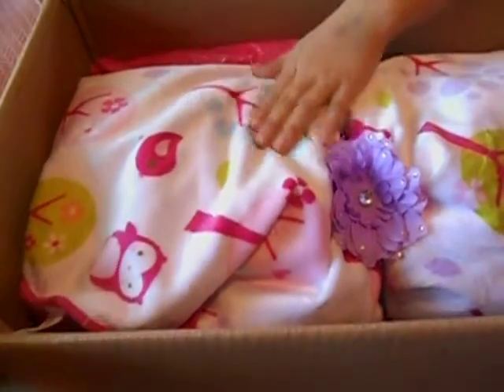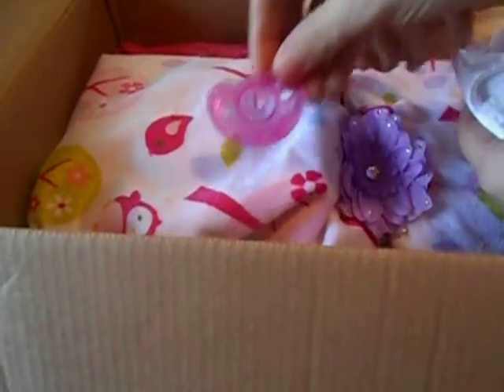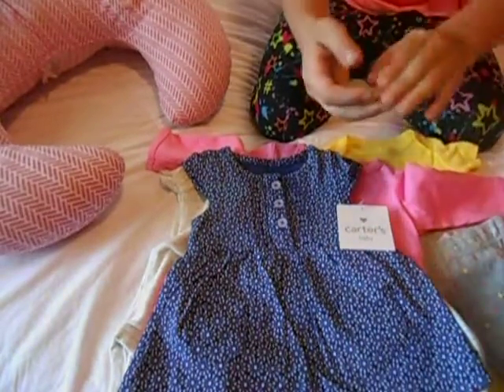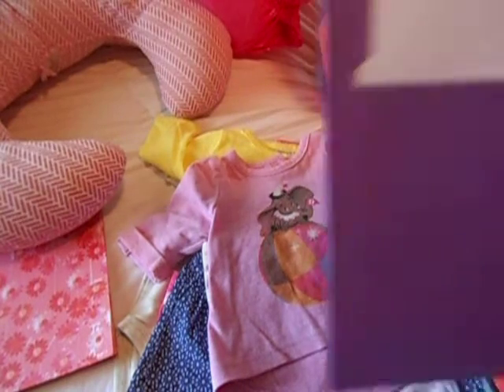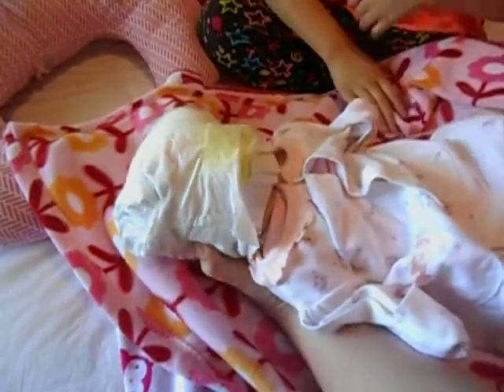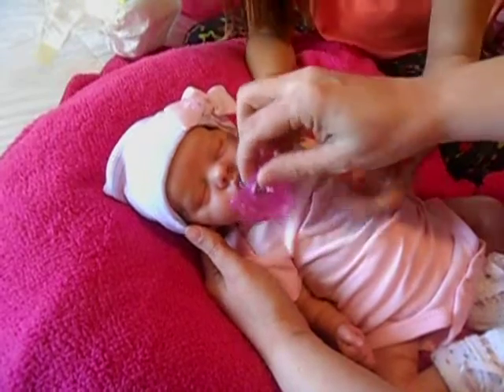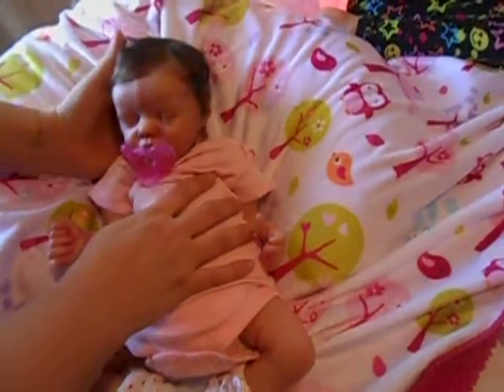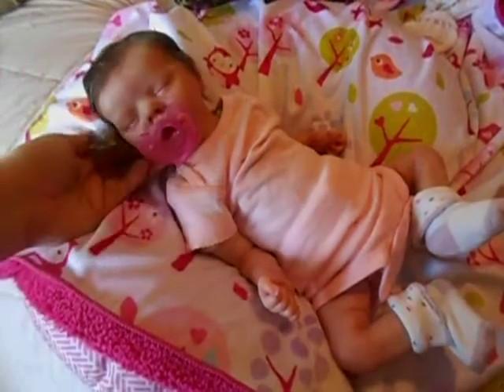Reborn baby Box opening!!!!! Twin A by Bonnie Brown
Omg she's here!!! And shes more beautiful then I thought!!! I am in love!!!